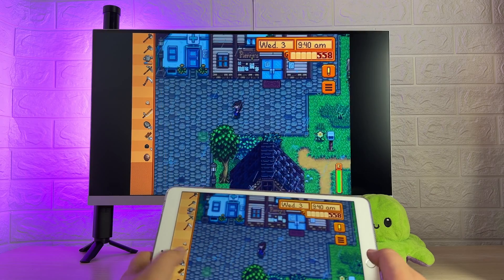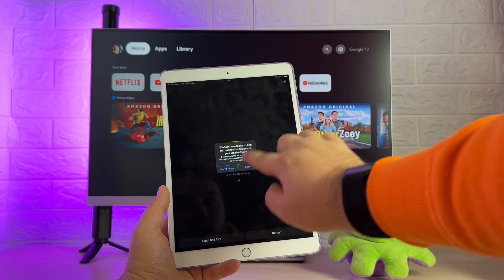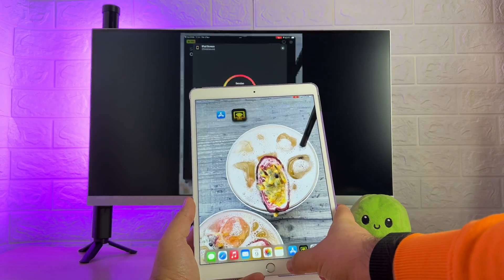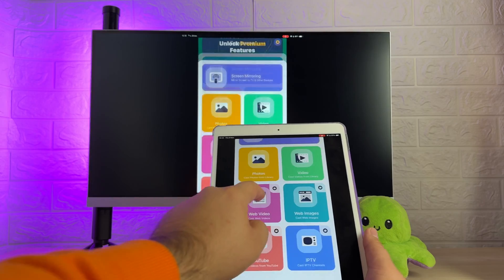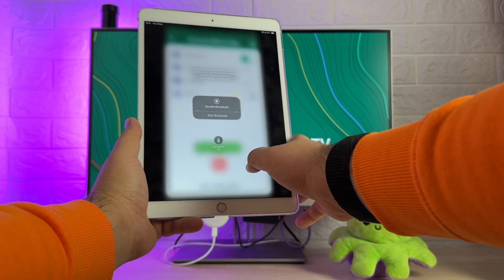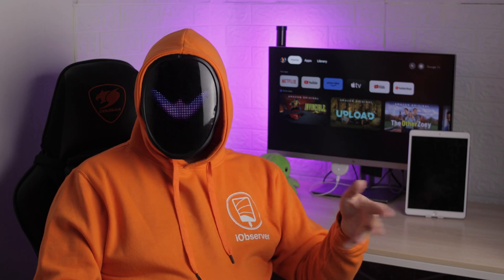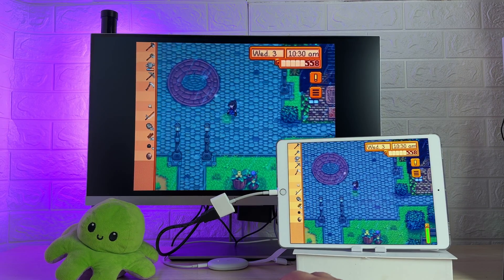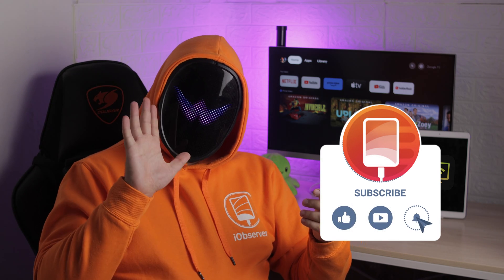Mirror iPad to Chromecast: Best Working Solutions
This episode is dedicated to your iPads! It’ll help you mirror iPad to Chromecast, to be exact. My preferred tool for this task is DoCast I want to make it clear in advance! But we’ll explore more methods in the video.

⚡ 0:21 DoCast
⚡ 1:18 Screen Mirroring・Smart View TV
⚡ 2:12 HDMI

Personally, I may have been fine with wired mirroring in some cases, but it bears mentioning that every time you plug and unplug the cable, it will add more wear to the phone’s port. Maybe they’re much more resilient now, but why take the chance when you can avoid friction altogether?

One aspect of the apps that I often highlight is the ability to try them out for free, completely. Even if that means per-session time restrictions. There’s nothing worse than taking a risk with an uninformed decision. What if the max quality isn’t so different from “Low”? What if the sound is desynchronized, stuttering, or something else? A lot of apps tend to neglect this, leaving the customer to guess if buying it will be worth it. But not DoCast!

Although, Screen Mirroring・Smart View TV does seem to offer more in terms of features. Is this a case of quality vs quantity? After trying both apps, that was my impression.

Have you enjoyed this video on ways to screen mirror iPad to Chromecast?
Help me out, and you can get more content like this in the inevitable future.